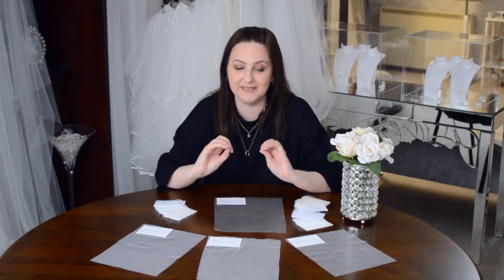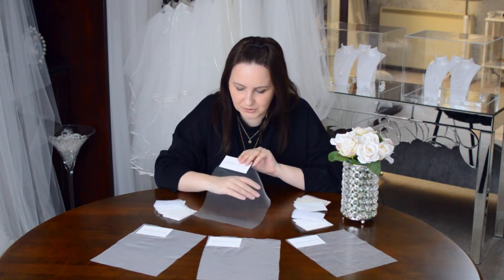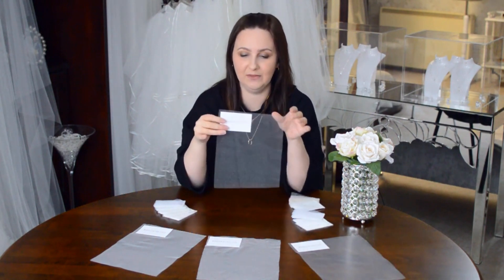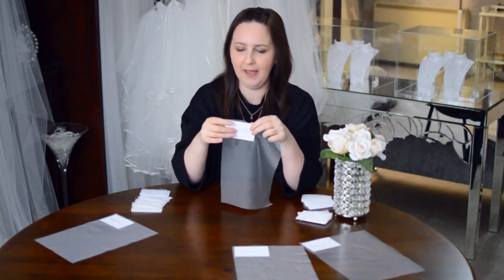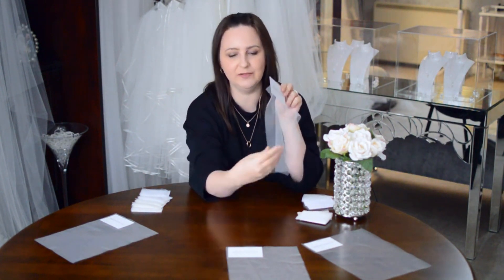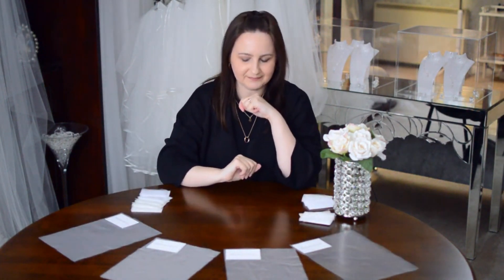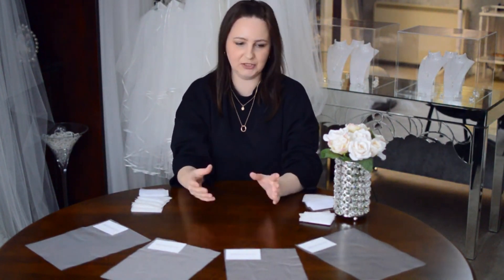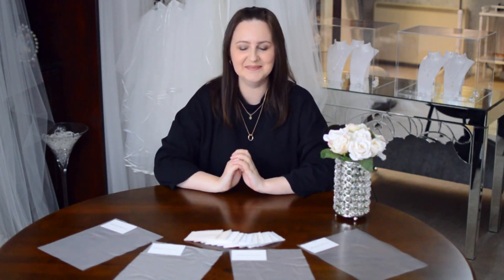Wedding Veil Tulle Options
We have a fantastic range of tulle fabrics available for our handmade wedding veils here at The Wedding Veil Shop. There are 4 main tulle types — Bridal Illusion, Shimmer Tulle, Silk Effect and Italian Style — available in 12 different colours. In this video I'm talking through the pros and cons of each tulle type, how they look and feel and who they might be suitable for.

You can order samples of all the tulles in this video on our (search "samples").